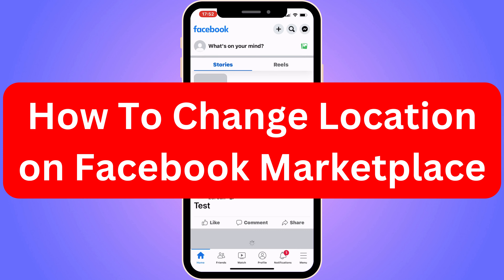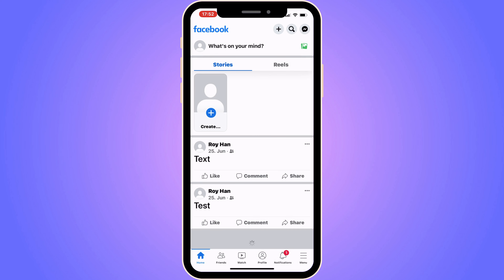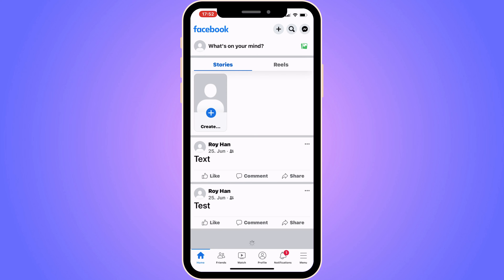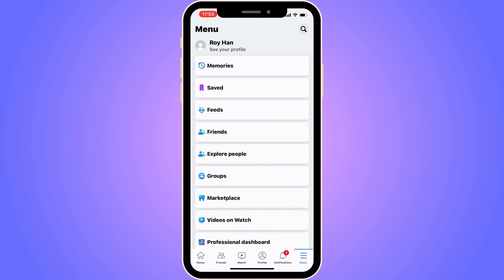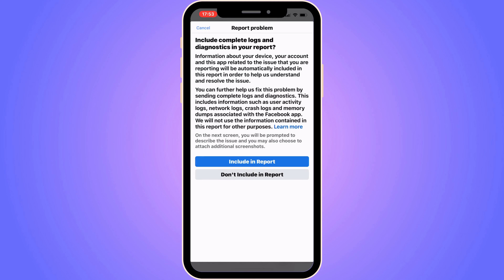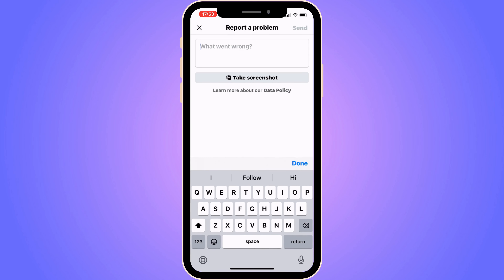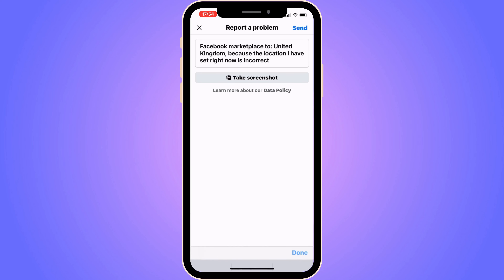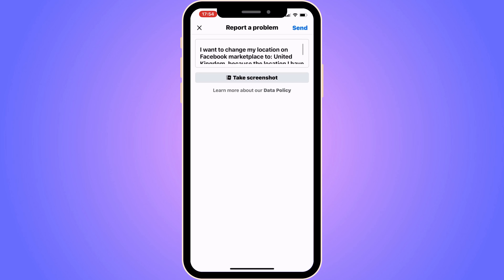How To Change Location on Facebook Marketplace (2025)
If you want to change location on facebook marketplace then this video will help you with this!